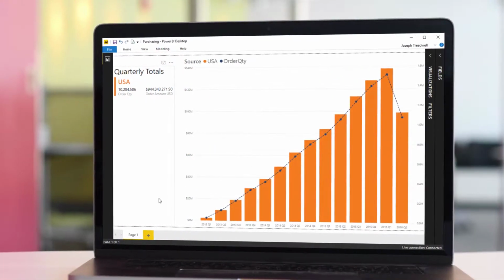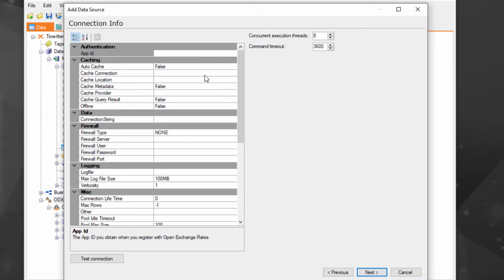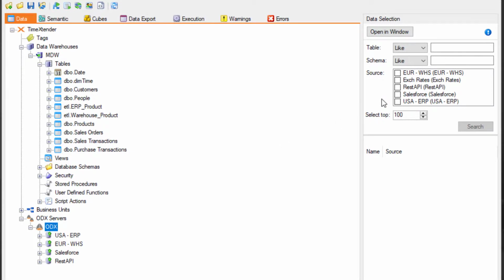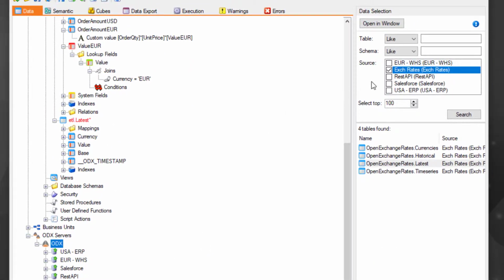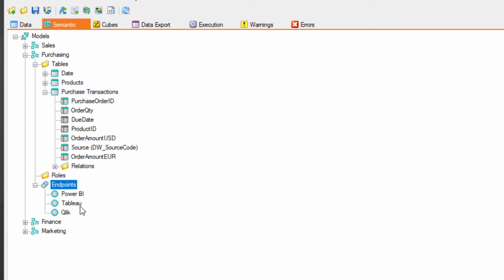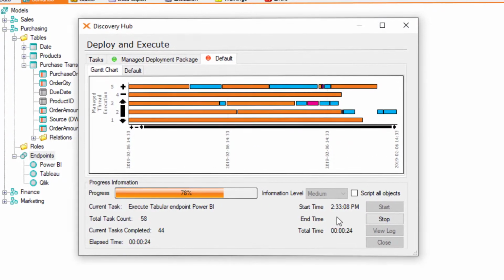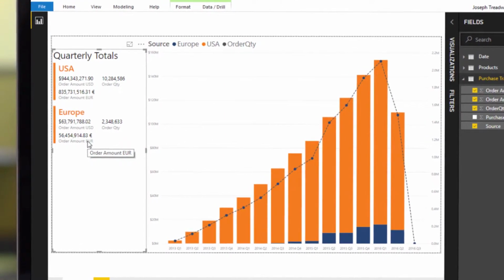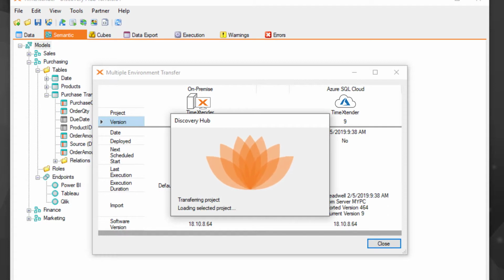Promotional software demo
Promotional software demo video of my own creation.